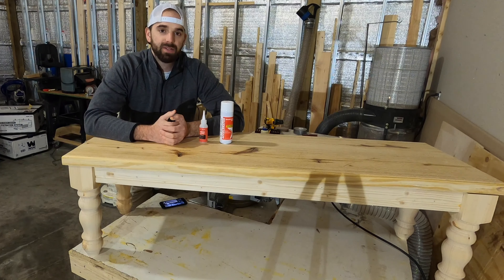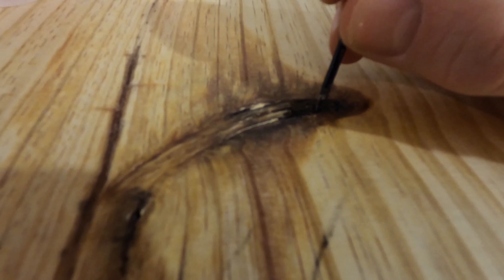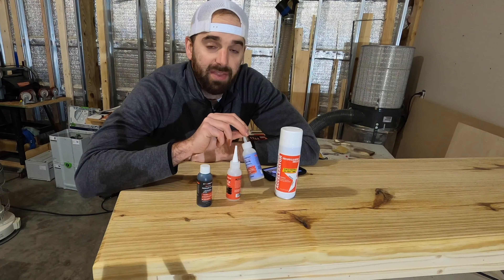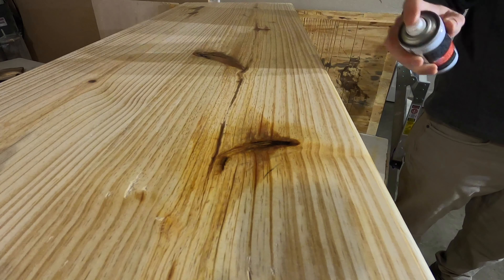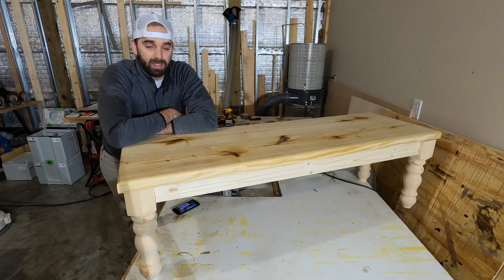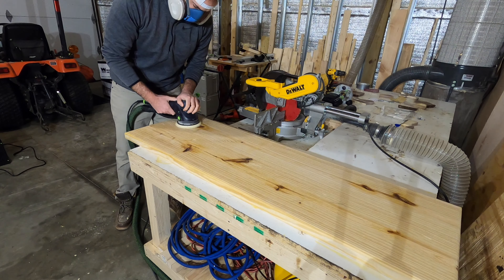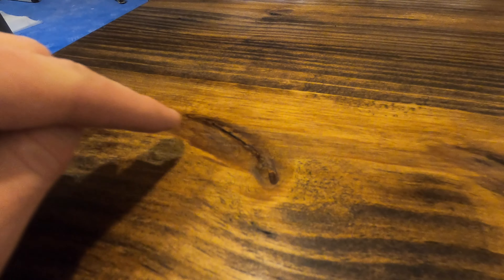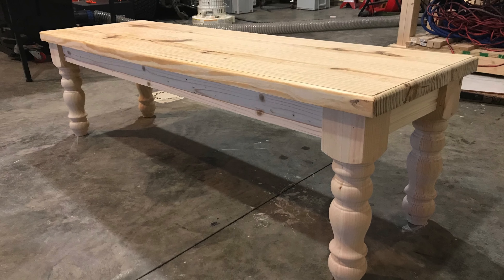Using Starbond CA Glue to Fill Cracks in Table Surfaces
Check out this video I made on using Starbond CA glue to fill in some knots and cracks on a farmhouse style bench I'm building!

Starbond variety pack
Starbond medium black
Starbond activator/accelerator
Starbond super fast/thin
Starbond thick